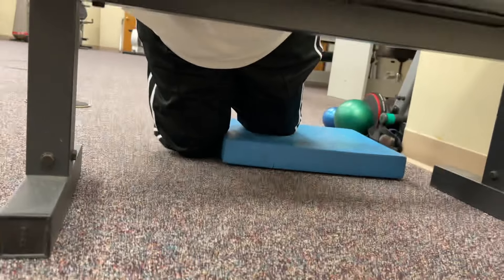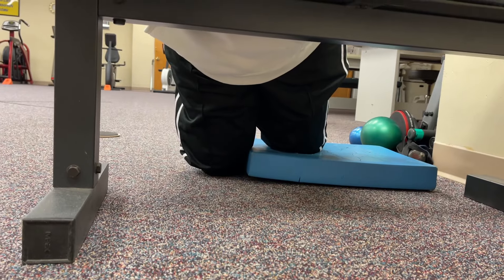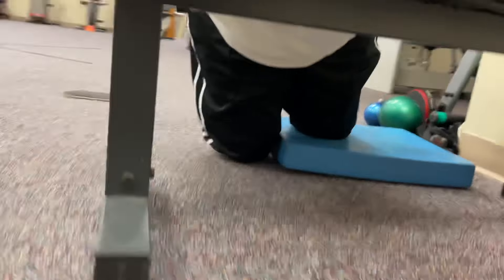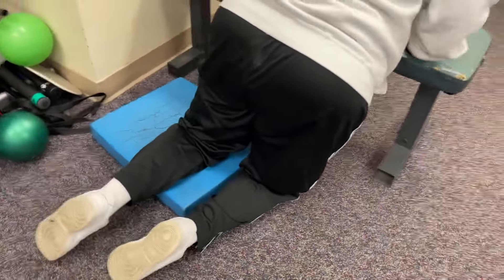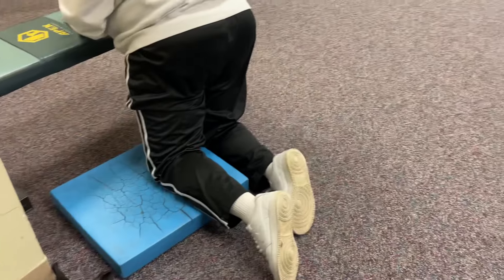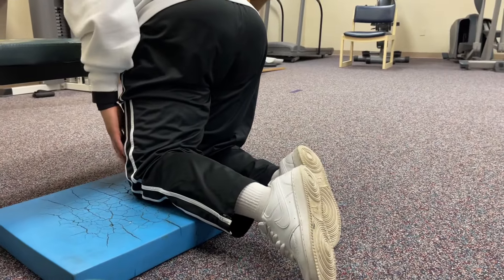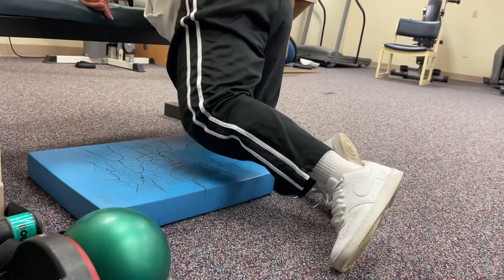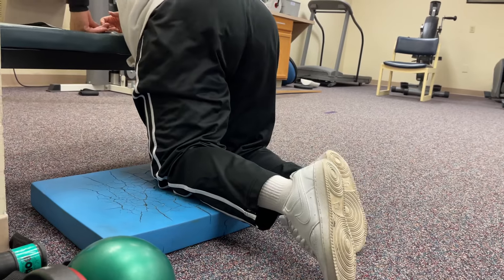Kneeling after Total Knee Replacement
Kneeling after total knee replacement can start with a pad on the floor. In this video my client shows me how she has been getting down on the ground at home after her knee replacement surgery.

💚 Recommended Amazon Products 💚:
✔️Recumbent Bike
✔️Upright Exercise Bike